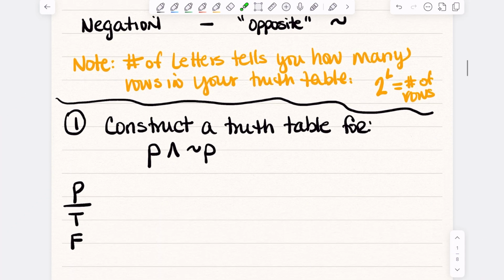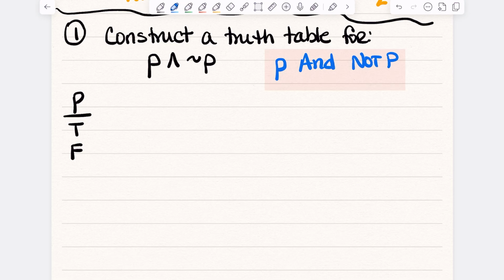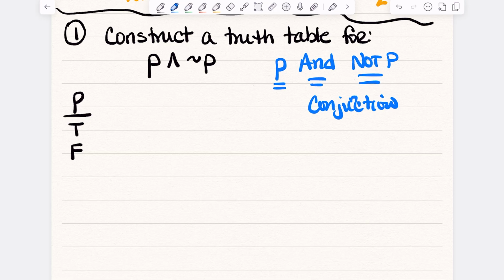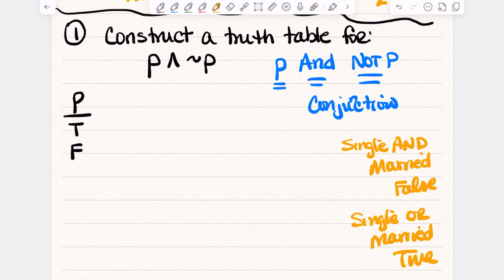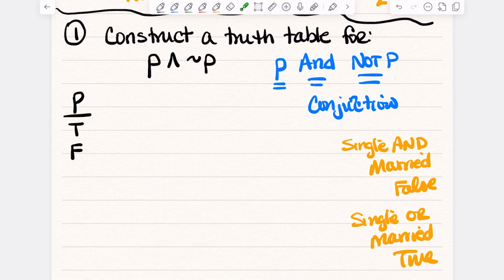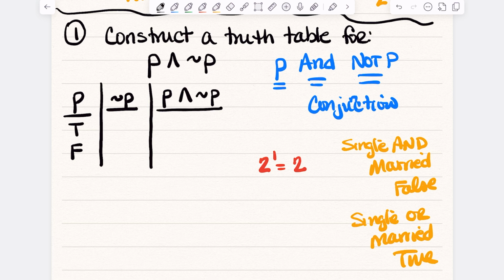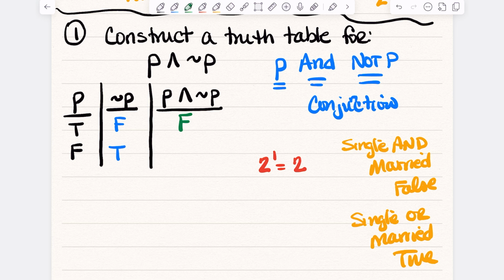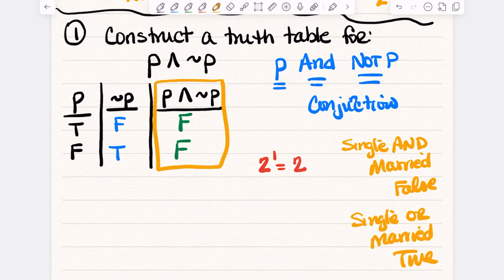How To Truth Tables with One Statement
In this mini-lesson, we build the truth table for the classic logical expression “P and not P”. You’ll see how to set up a truth table with one variable, how to compute the negation column, and how to evaluate the conjunction. We also connect to real-life reasoning, like the idea that someone cannot be both single and married at the same time, which helps make the logic more intuitive.